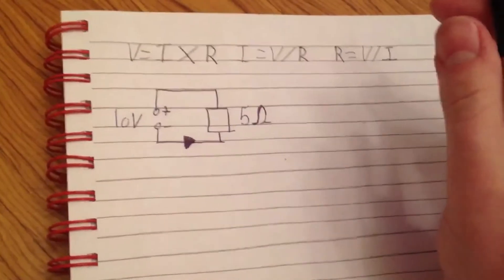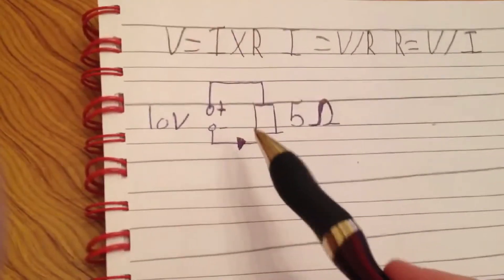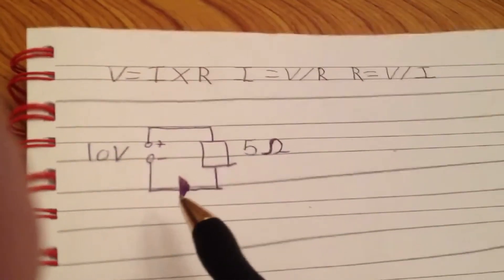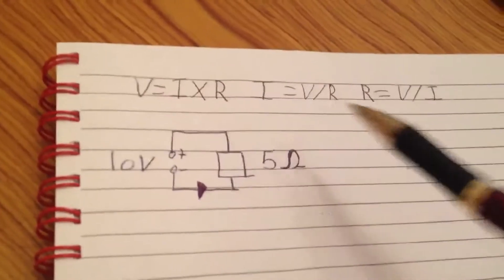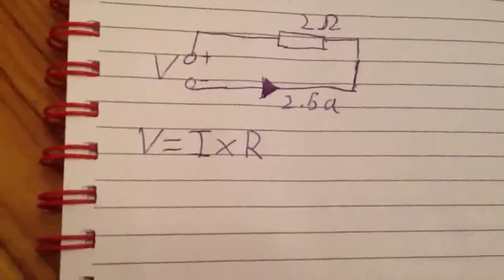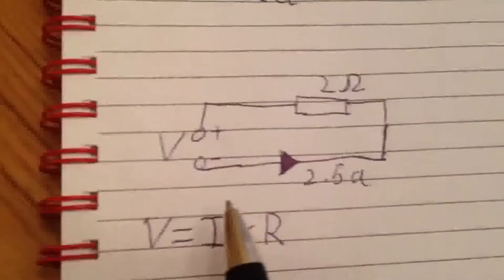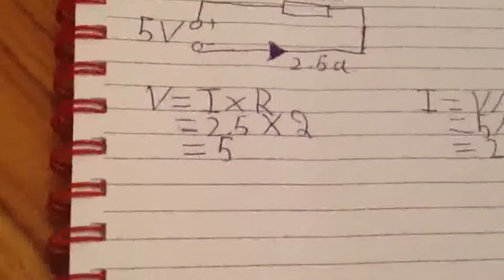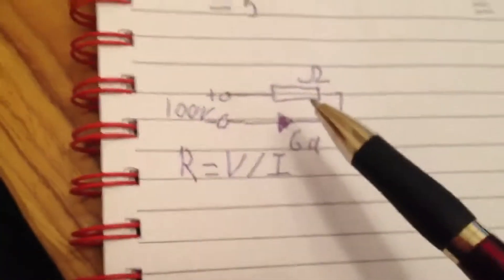Electrical Video Series - Ohms Law Overview - Part 2.avi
The maths of Ohms Law.
Ohms law part 2.

Important Please Read Before Watching Video:
1. This series of electrical videos is produced by Iphonetec4u for use on our YouTube account. If you wish to re-distribute this video or use this video for commercial purposes then you should first contact me at and get permission for this distribution and/or use of my content.
3. The information in this series of videos is information that I have learned on my college course about electrical installation and some online research and I do not guarantee the accuracy of this information. However, I do try to make sure the information is correct before posting the video. If you believe that the information is incorrect or needs to be changed then please leave a comment on the video or contact me at stating the name of the video and the problem that you have with the video.
4. The advice and information in the videos is not to be taken over the advice and/or information from a qualified electrician or an electrical instructor/teacher.
5. I take no responsibility whatsoever for your actions or the actions of anyone else. What you do is what you do and that is not and will not be my problem. Any electrical work should be done by a qualified electrician.
6. The information in this series corresponds to United Kingdom electrical work/theory and not any other country. However some of the information may still be correct in some other countries. Please do not comment that this information is not correct in your country if the information is UK specific.
Please do not ask for any videos about electrical work/theory for any other country as this will not be done as I am from the UK and do not have access to any of the electrical information for other countries. Sorry for any inconvenience caused by the fact that this video series is targeted at UK audience.
7. I do not and will not claim to be a qualified electrician or person with advanced electrical skill or knowledge and as stated above I am an electrical student.